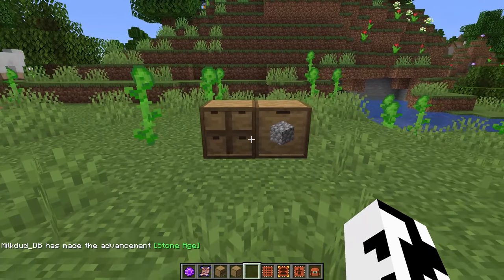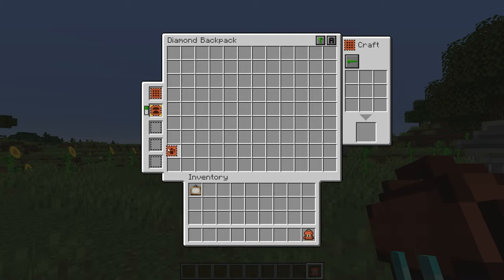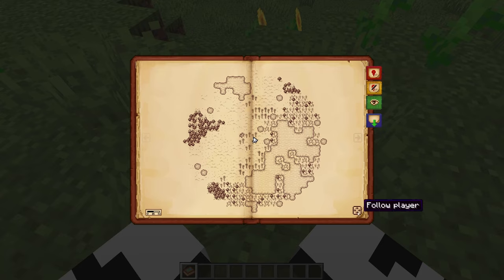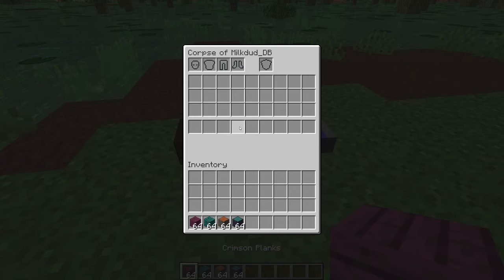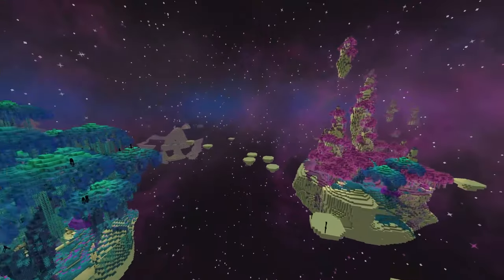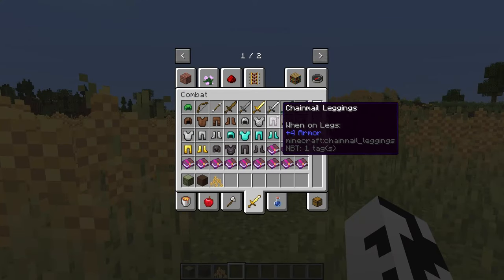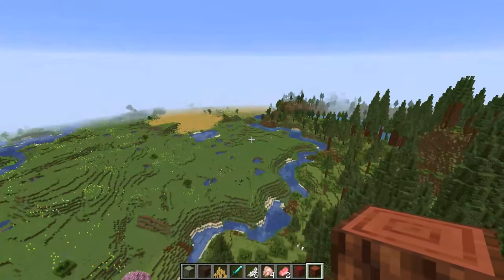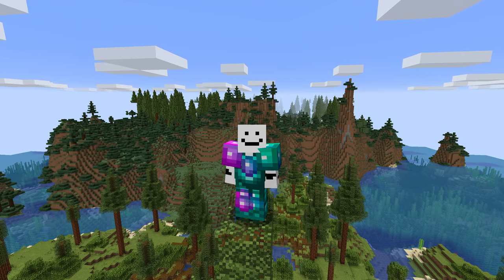Top 10 Mods for Your Survival Minecraft World 1.16.5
All these mods are compatible with Forge and 1.16.5